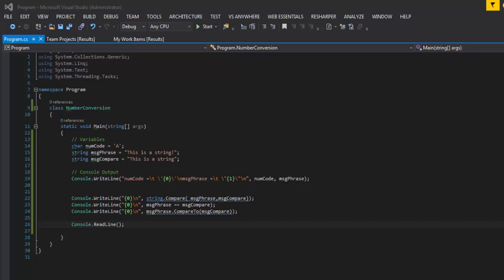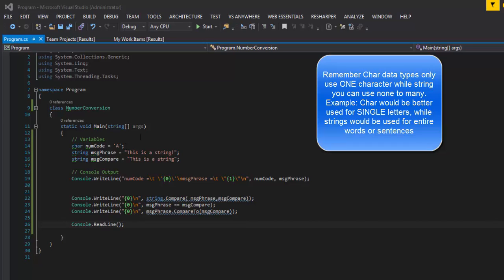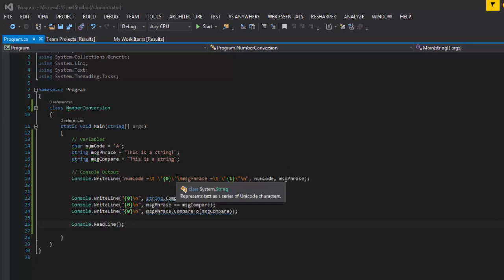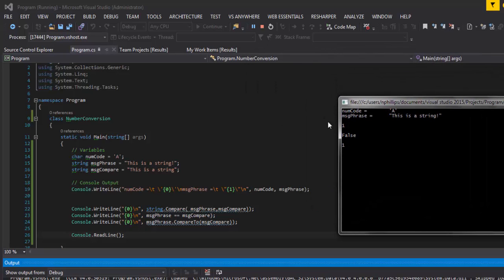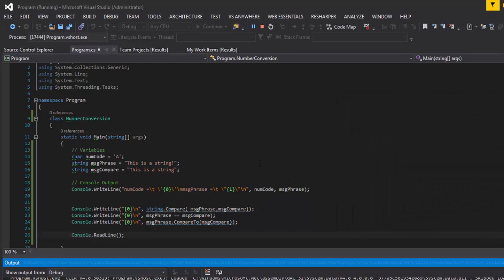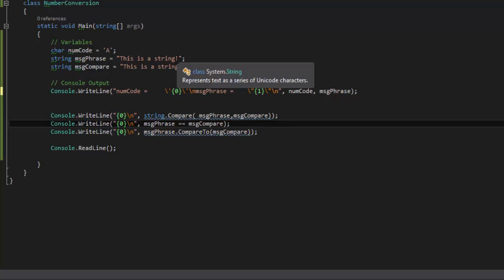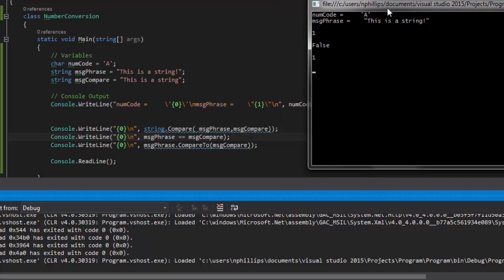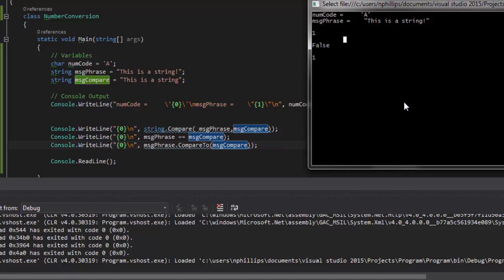Module 3 - 6 C#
Char and String data types